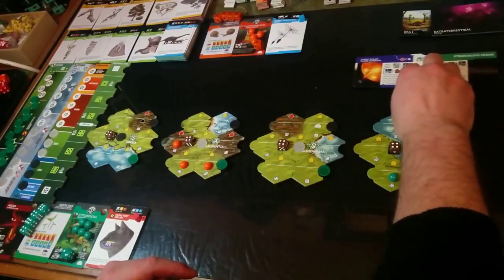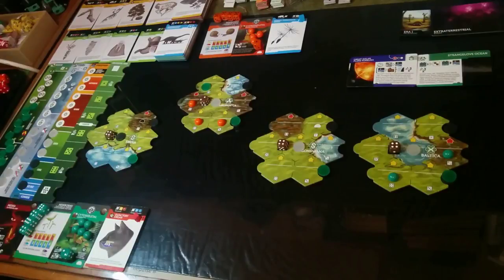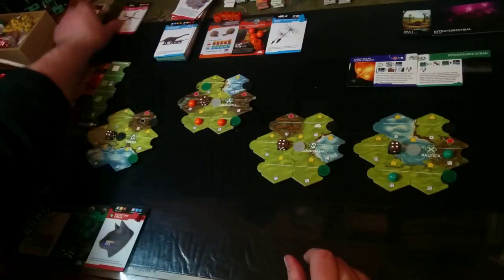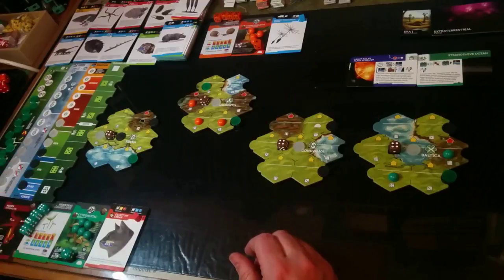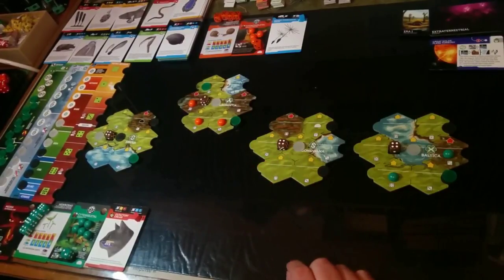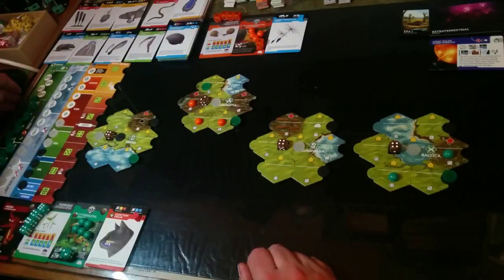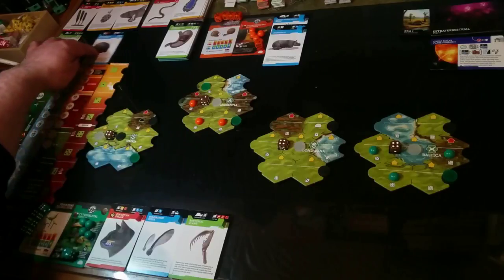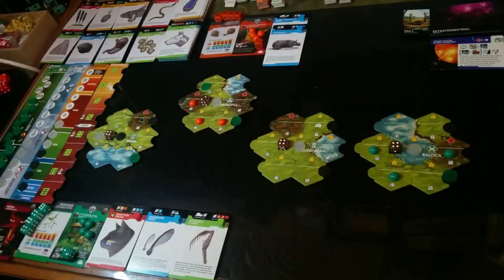Bios: Megafauna 2 [GAME 1] ERA1 Turn 02